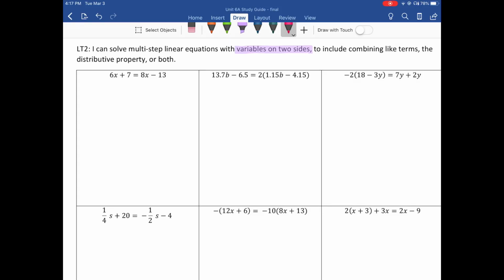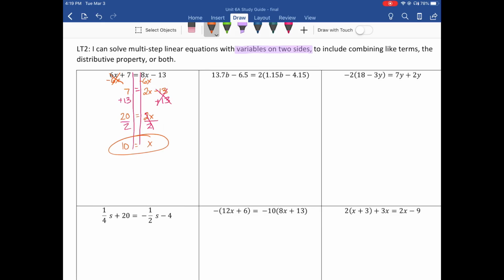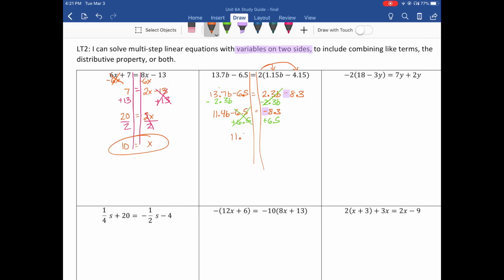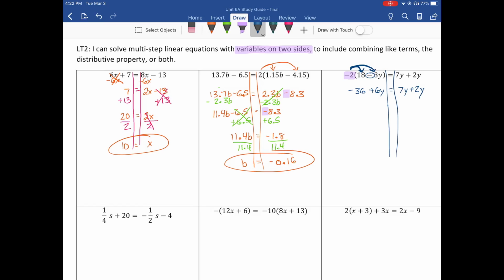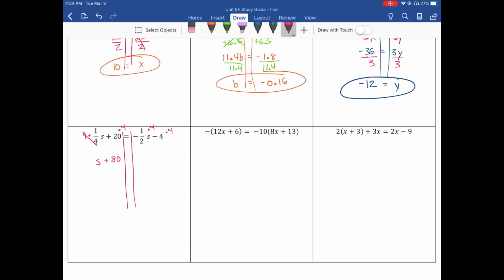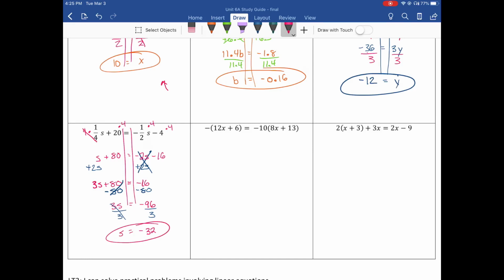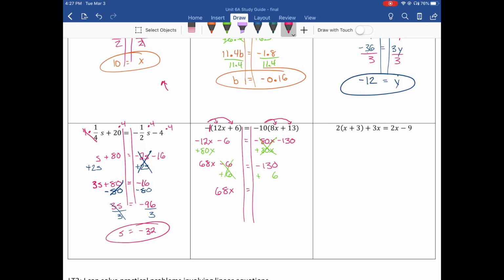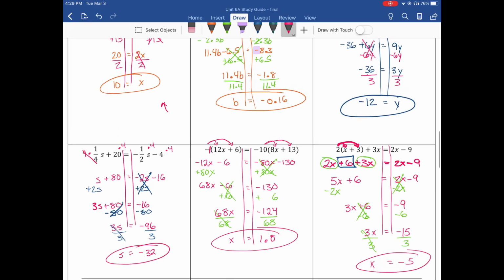Unit 6 Study Guide - Variables on Both Sides (LT2)